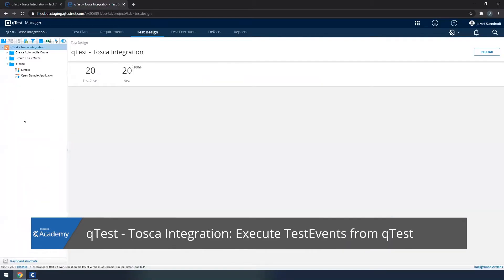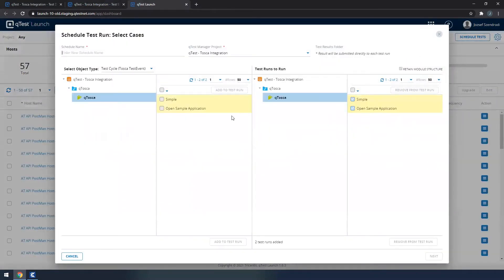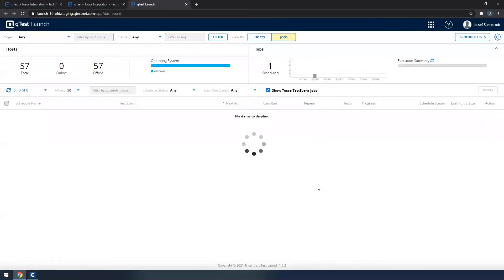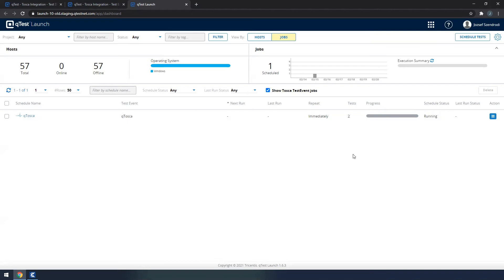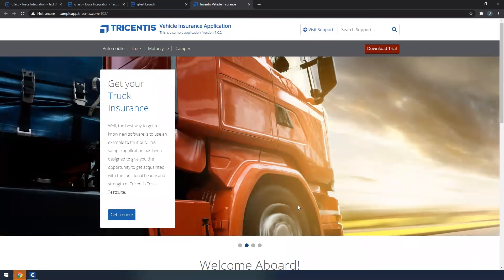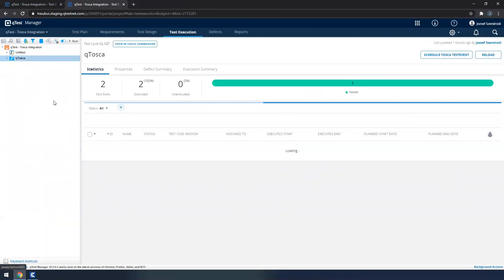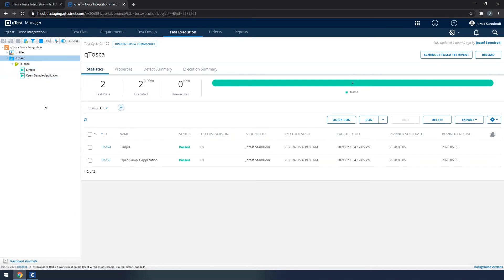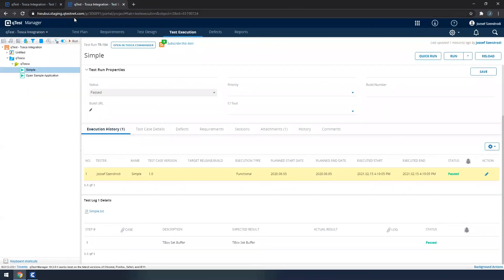qTest - Tosca Integration - How to Execute TestEvents from qTest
In this video, Jozsef Szendrodi, Product Manager of our qTest – Tosca Integration, will show you how to execute your TestEvents using qTest Launch after they have been successfully updated to qTest.